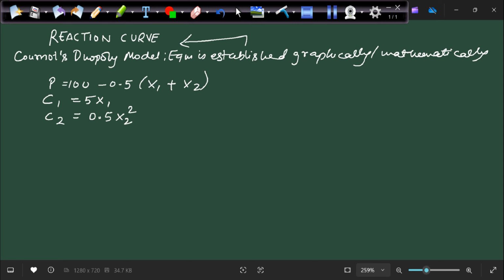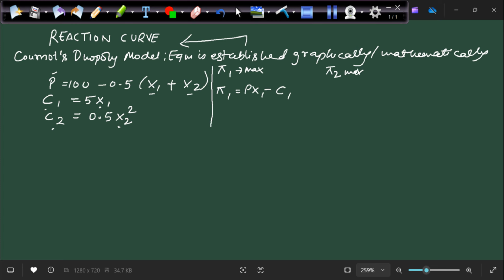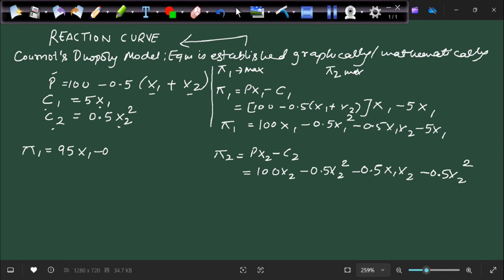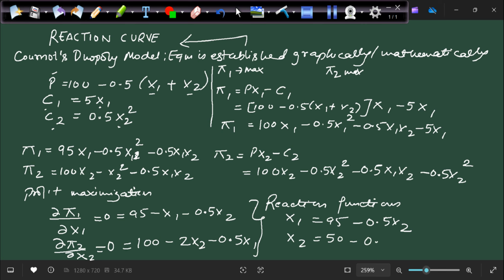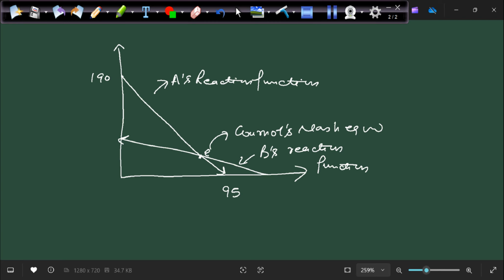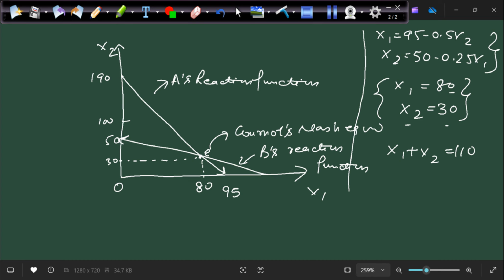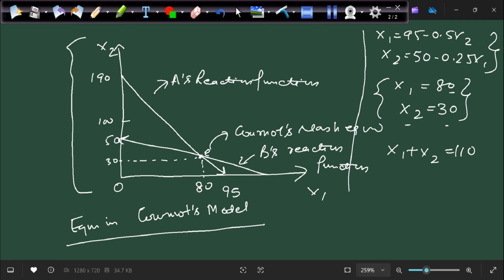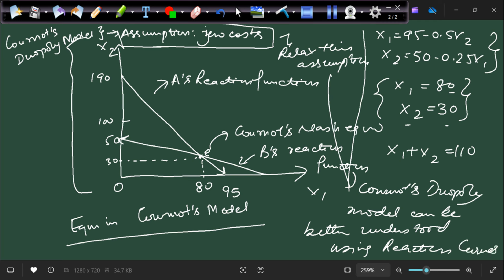REACTION CURVES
Relaxing the assumption of identical costs and demand, Reaction Curve Approach is used to anylse Cournot's Nash Equilibrium with the help of a numerical